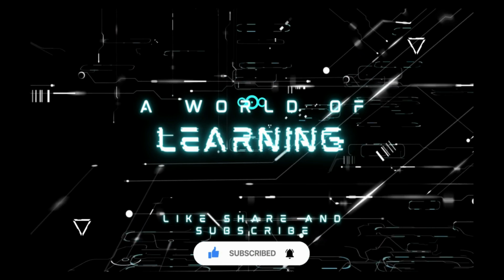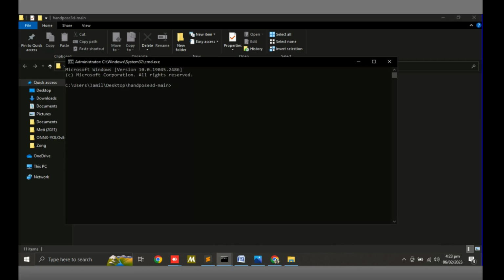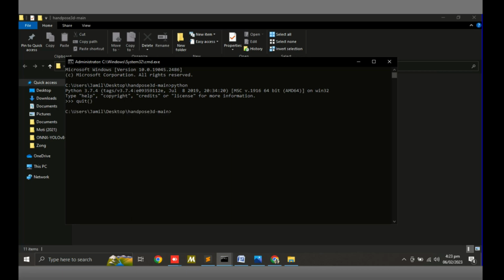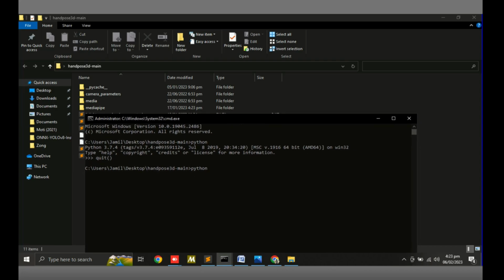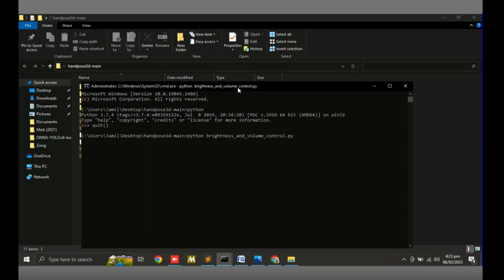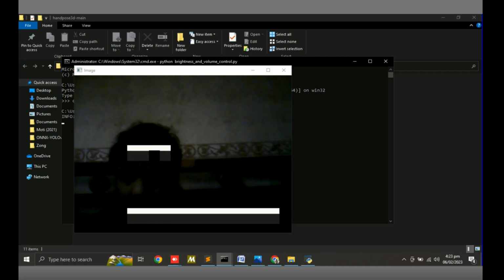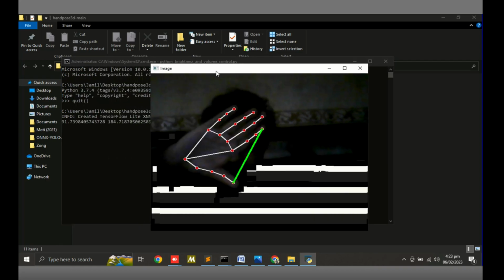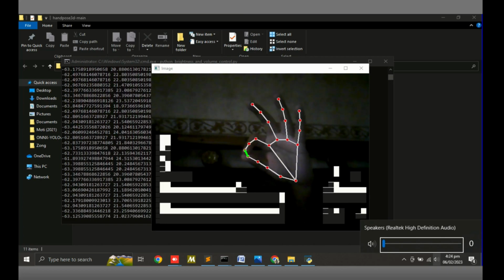Real time Volume & Brightness Control with OpenCV Python | Computer Vision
This project aims to control the system volume and screen brightness using hand gestures. Use your left hand for brightness control and your right hand for volume control. For the detection of hand landmarks, a mediapipe library is used.